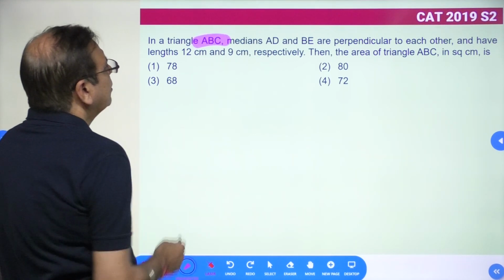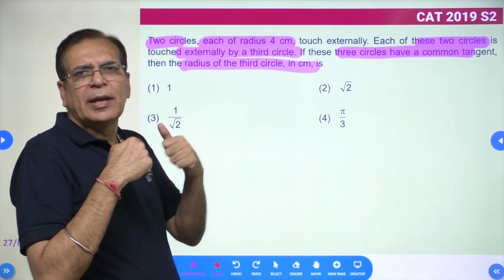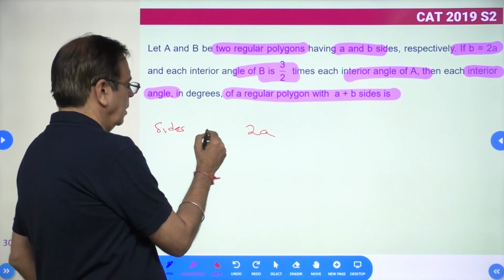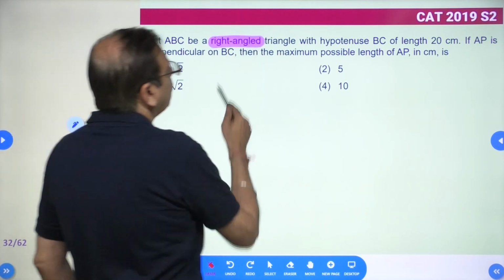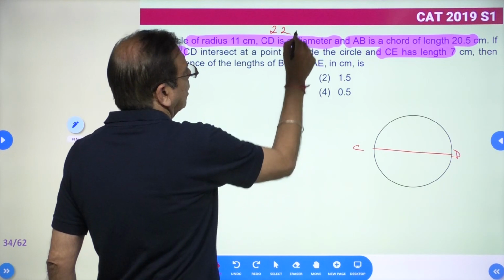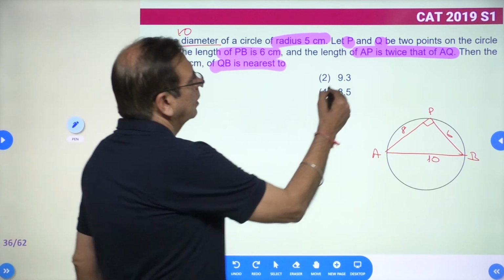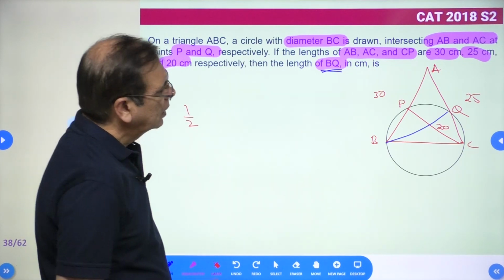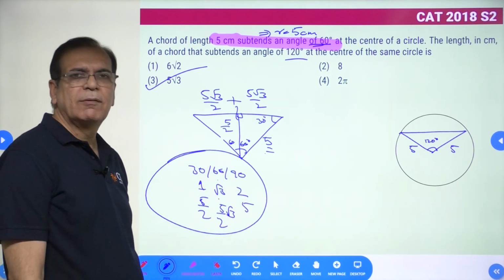CAT Previous Years Question Paper Solutions: Slot-wise GP Sir Analysis #8 | GP Ka Funda